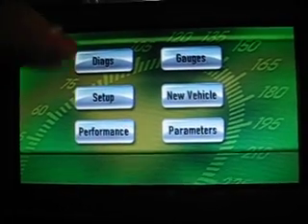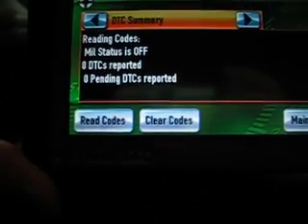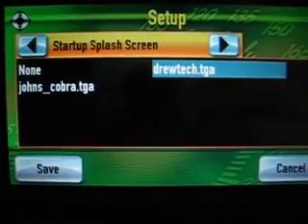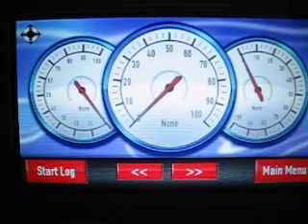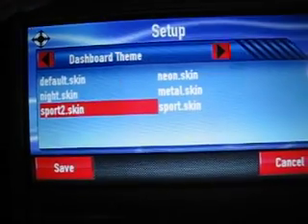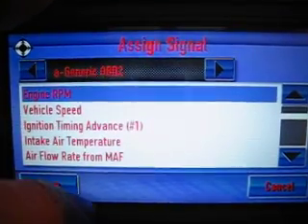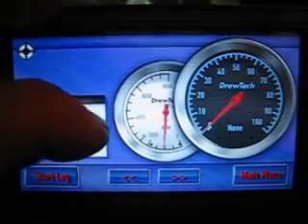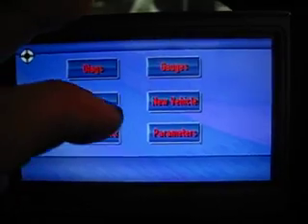DashDAQ Series II Demo 2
Video of features and operation of the Drew Technologies DashDAQ Series2 OBD2 test tool and datalogger.